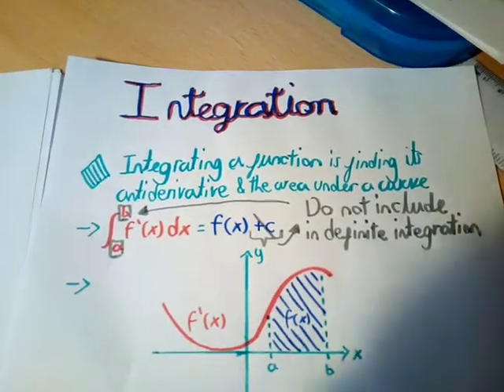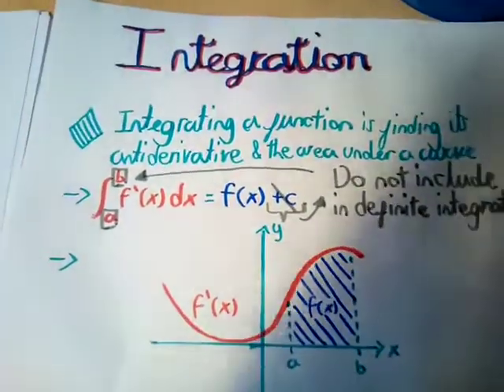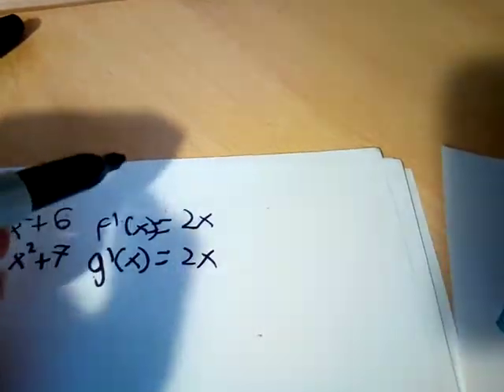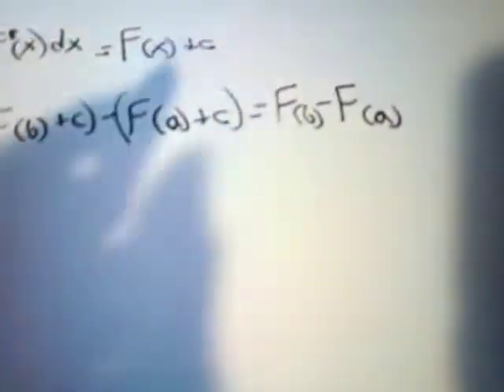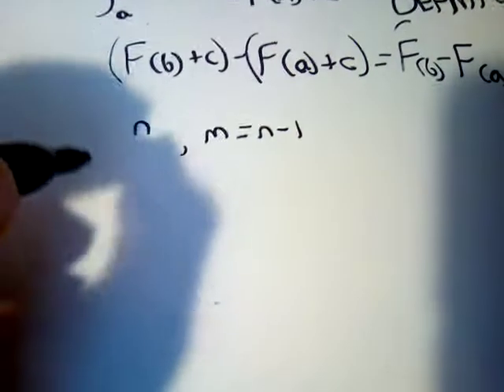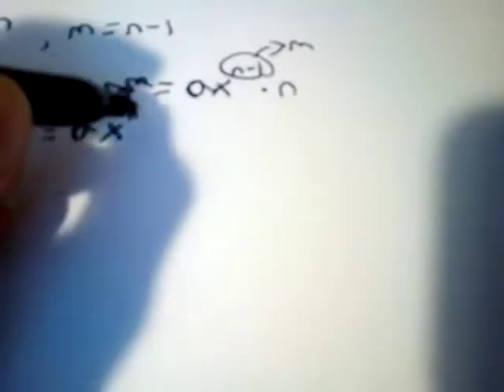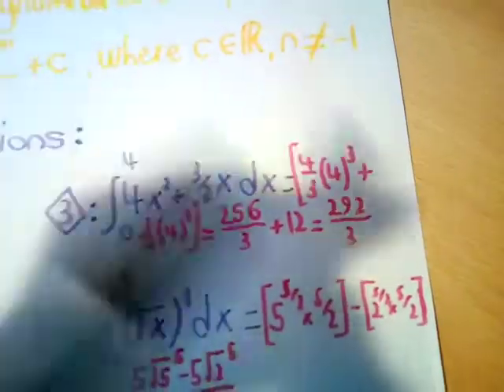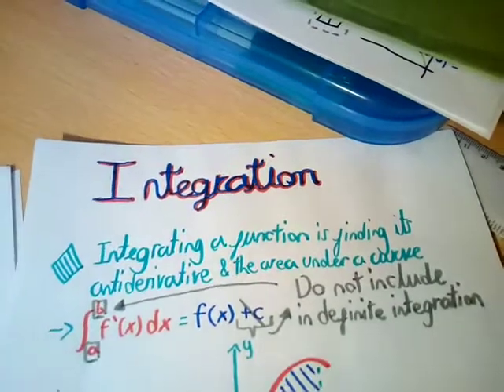Introduction to integration i: its meaning and the power rule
Any queries raised by this video?